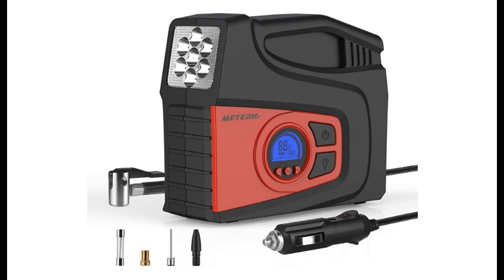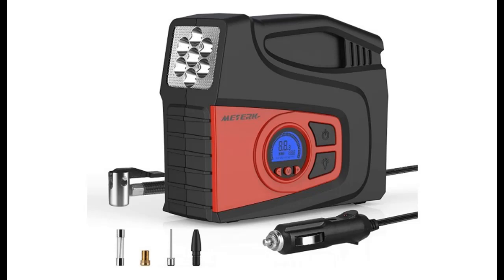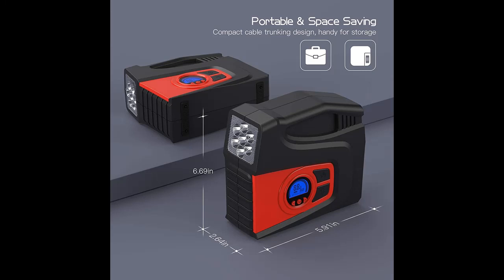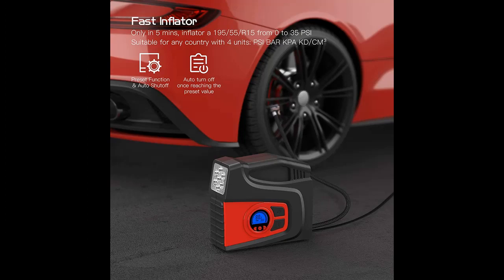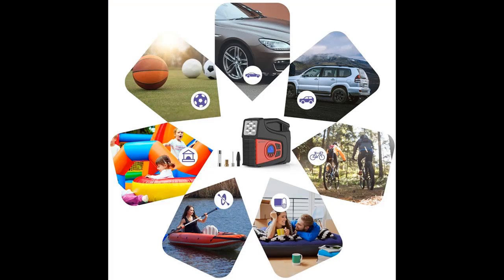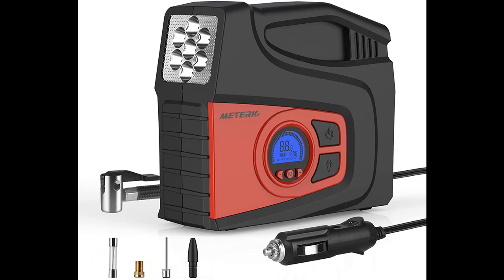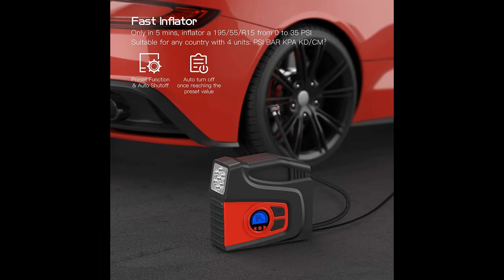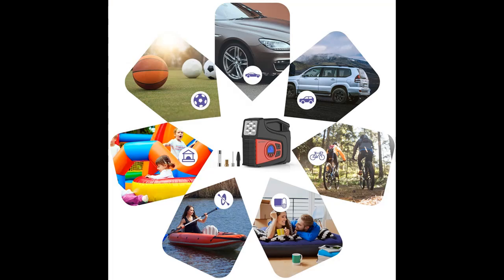Meterk Portable Air Compressor Tire Inflator Air Pump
Introduce highlight features & overview of Meterk Portable Air Compressor Tire Inflator Air Pump for Car Tires DC 12V Tire Pump with Gauge Valve Adaptors LED Light for Automobiles Bike Motorbike Basketball Inflatables by Video introduce the latest products youtube channel.

Introduce! Meterk Portable Air Compressor Tire Inflator Air Pump for Car Tires DC 12V Tire Pump with Gauge Valve Adaptors LED Light for Automobiles Bike Motorbike Basketball Inflatables ... Work Great or fail?

Specification details/Price details/Full Reviews [RECOMMEND]

Meterk Portable Air Compressor Tire Inflator Air Pump for Car Tires DC 12V Tire Pump with Gauge Valve Adaptors LED Light for Automobiles Bike Motorbike Basketball Inflatables